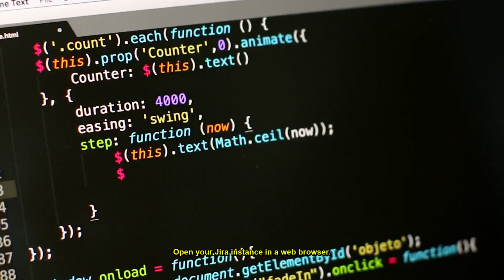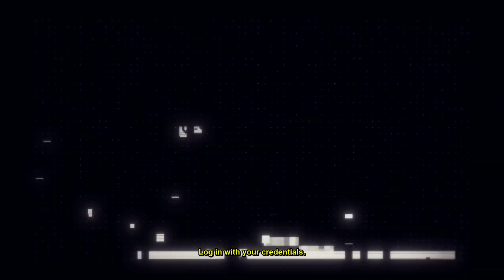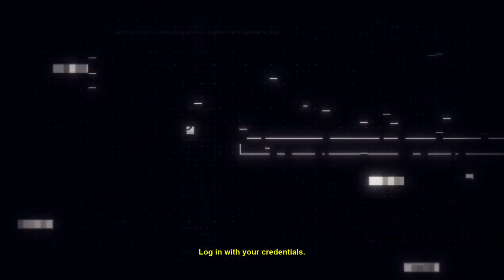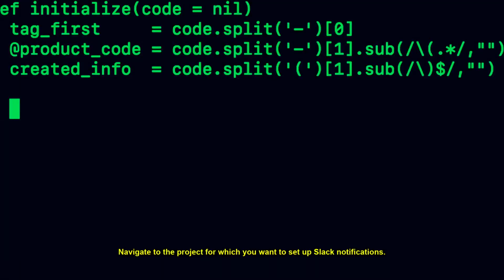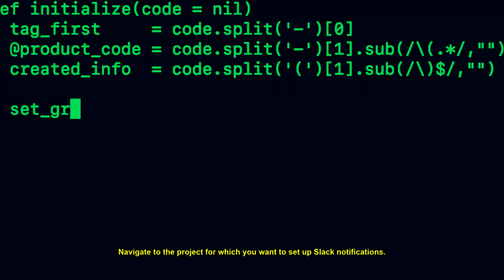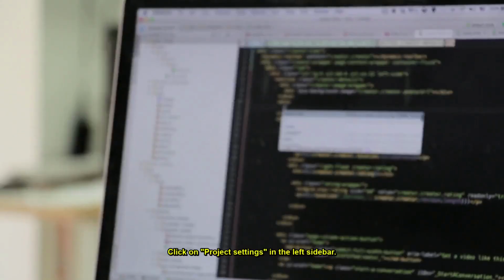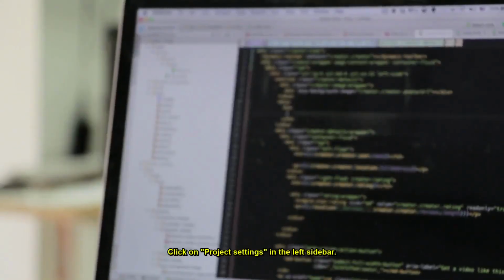How to connect Jira to Slack for issue notifications - Easy Tutorial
In this easy tutorial, you'll learn how to seamlessly connect Jira to Slack for instant issue notifications. Whether you’re a project manager or a developer, integrating these tools will streamline your workflow and enhance team collaboration. Follow our step-by-step guide to ensure you never miss an important update again!